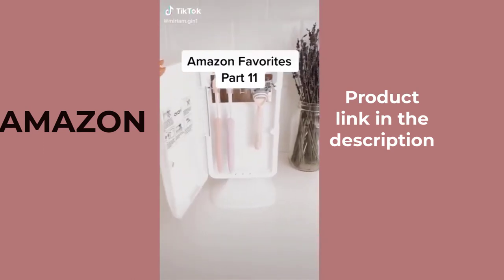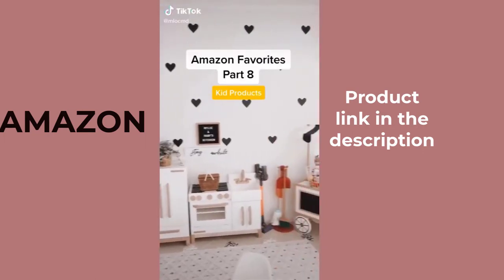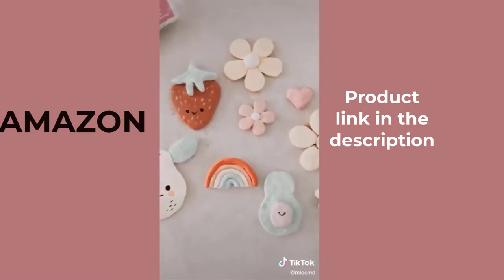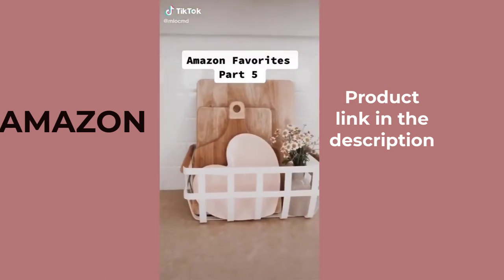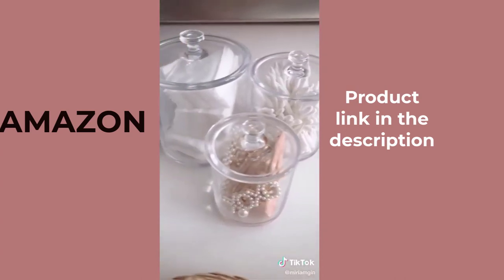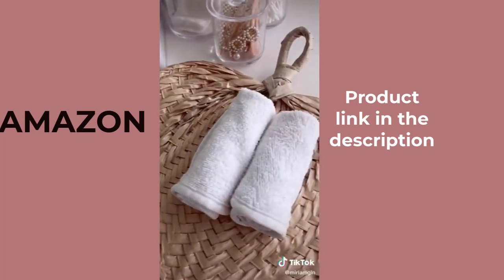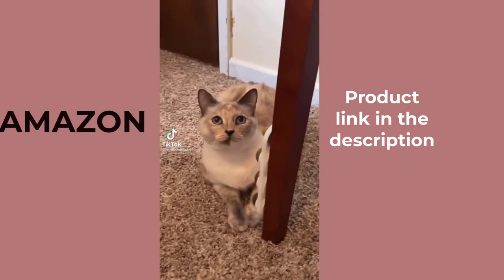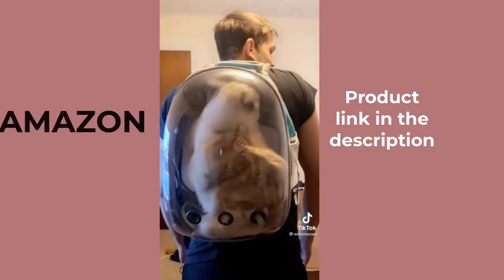2022 AMAZON MUST HAVES | Amazon Made Me Buy It February Part 2 | TikTok Compilation tiktok mashup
2022 AMAZON MUST HAVES | TikTok Made Me Buy It February Part 2 | TikTok Compilation
ALL AMAZON HAUL LINKS BELOW 😍😍

Bedside clock with charging
Mini jugs
Clock
Jar lids
Water bottle with cover
Spray bottle
Spices jar
First aid pouch
Glasses holder
Train humidifier
Mask storage box
Cube clock
Led wall clock
The office book
Tile mate
Travel case
Mini baskets
Acrylic tablet
Smart key holder
Pen keychain
No touch keychain
Locking containers
Toothbrush sanitizer
Glass containers
Jar lids with straw
Tent for kids
Chairs
Table
Water balls
Color set
Chack basket
White basket
Rug
Floor cushion
Jar bathroom
Vanity tray
Wash clothes
Drawer organizer
Cutting board with collapsible containers
Shower phone holder
Bed table
Cat tower
Cat collar
Pumpkin cap for cat
Cat carrier bag
Bamboo cutting board

Hope You Are Having A Good Day! :)

Inspired by  @tiktokmademebuy